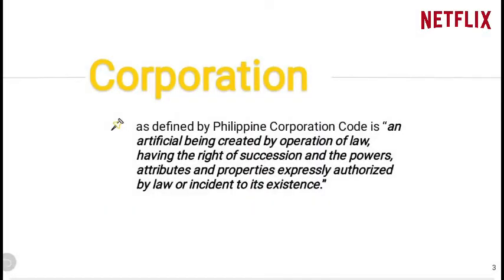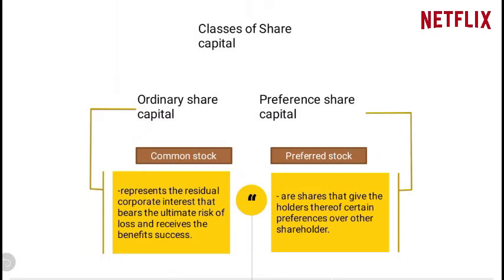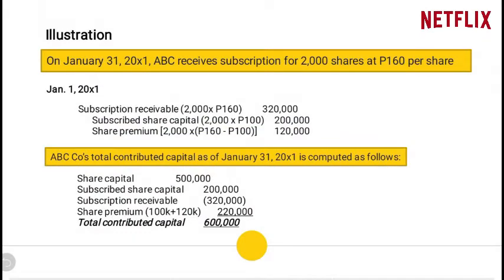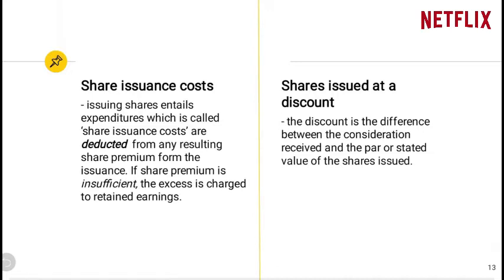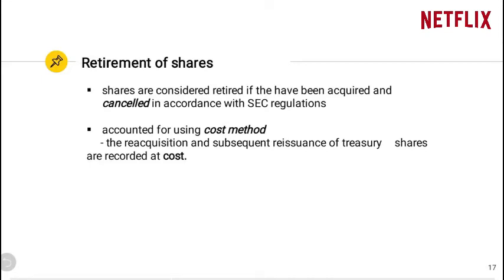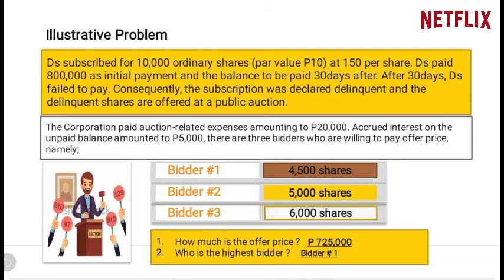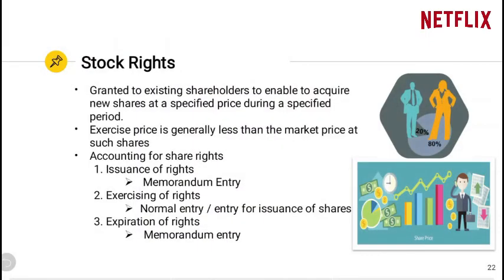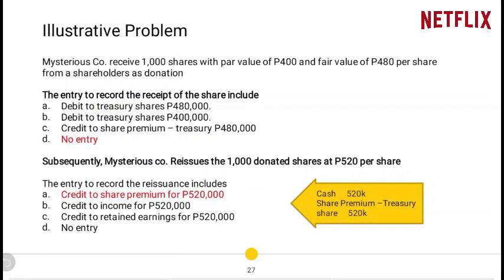Chapter 10 ( Shareholders` Equity ) PART 1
Definitions And Sample Problems